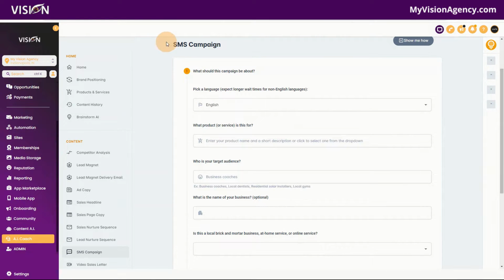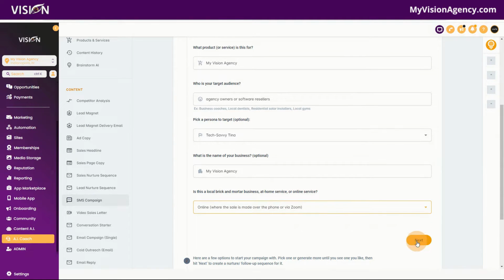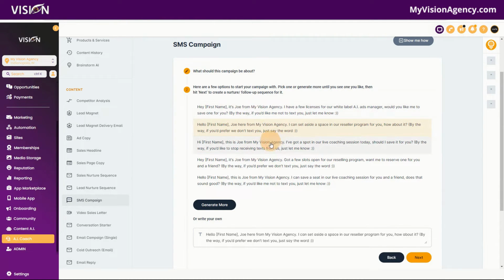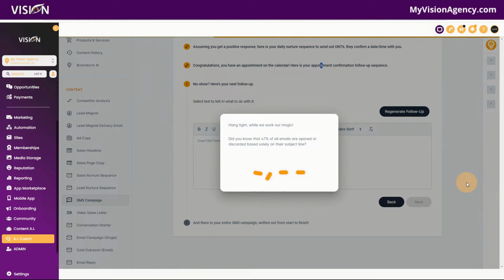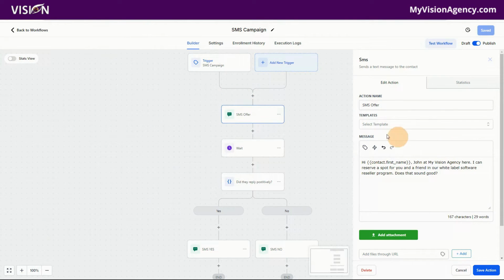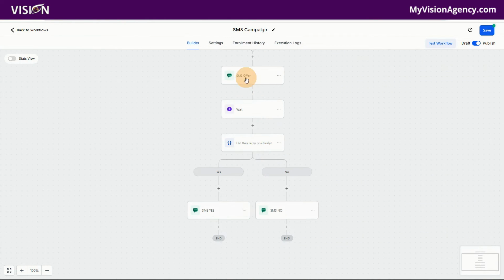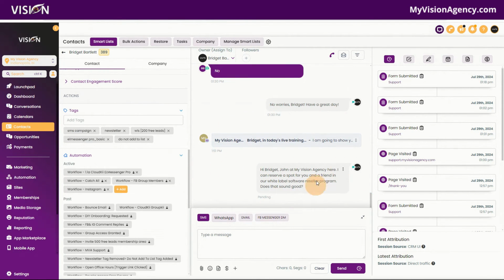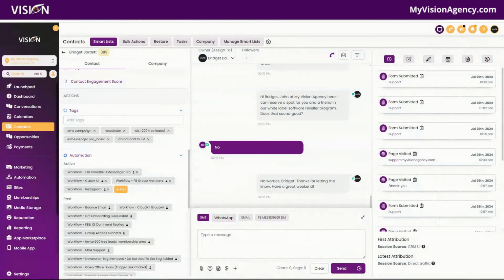How to Create SMS Campaigns in HighLevel with Hey Levi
Build SMS campaigns fast in HighLevel with Hey Levi AI.

Today I'm showing you how to build an SMS campaign step by step. I use Hey Levi, our AI coach, to write the messages, then I build the automation inside HighLevel.

Hey Levi already knows my business. It knows my target audience, my buyer personas, and the pain points and benefits I already trained it on. So when I ask it to write an SMS campaign, it pulls from that data instead of starting from scratch like a generic AI tool would.

I pick a product, a buyer persona, and tell it if my business is local or online. Then it writes out a full SMS campaign for me. This includes an opening offer text, a nurture sequence, an appointment confirmation sequence, and even a no show follow up.

Once the messages are ready, I move into HighLevel to build the actual automation. I set a tag as the trigger, add a wait step for a reply, then use if else logic to check if the answer was positive or negative. If they say no, they get a simple thank you text.

I test the whole workflow live so you can see exactly how a contact moves through each step. This is a simple two message campaign on purpose. I like to keep SMS campaigns short so they do not feel annoying to your leads.

If you want to try Hey Levi and this kind of AI powered SMS campaign for your own HighLevel account, I talk about how to get access in this video.

⏱️ Chapters:
00:00 Building SMS Campaigns With Hey Levi
02:03 Choosing the Customer Avatar
03:26 Writing the Text Messages
09:36 Building the SMS Workflow
10:56 Adding Reply Conditions
13:39 Enrolling Contacts and Testing

💬 Drop a comment: Would you rather send your leads a straight offer text or a friendly check in first?